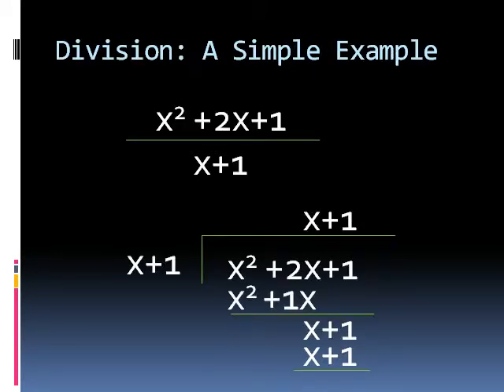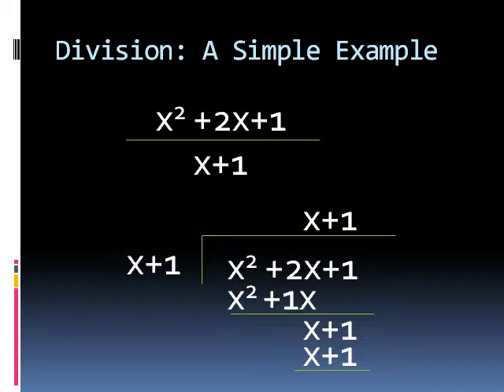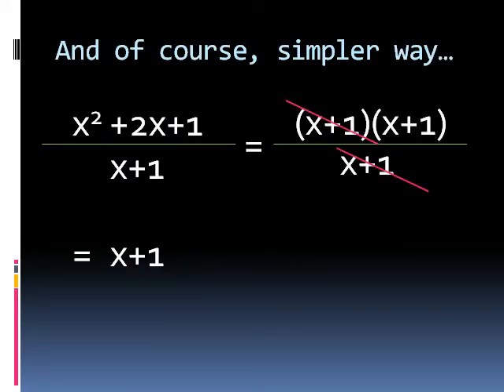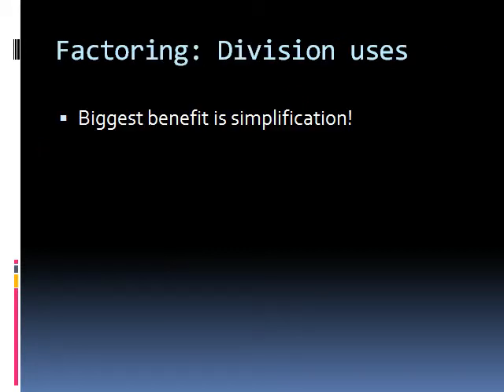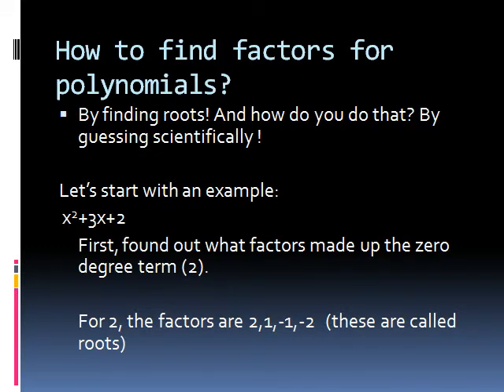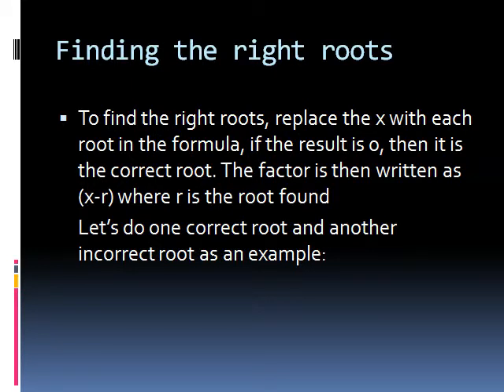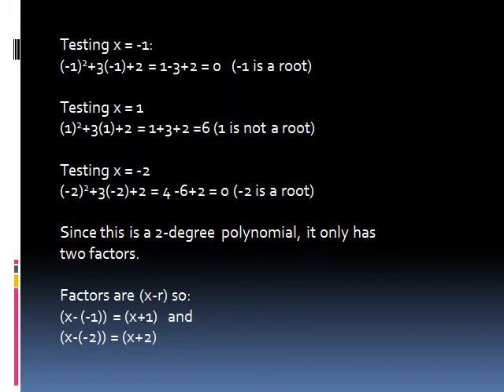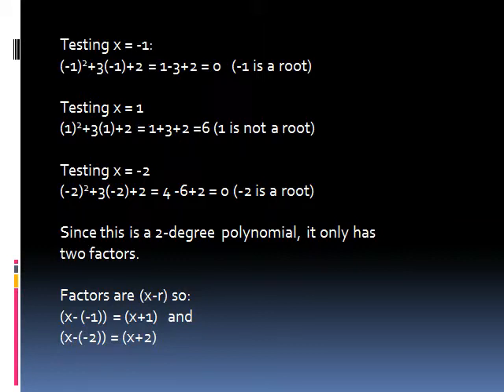Grade 12 Math: Algebra Review Complete Course: Factoring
This is a review course for anyone taking High School Math involving Algebra. This lecture is about Factoring